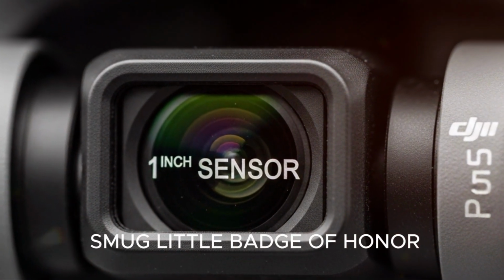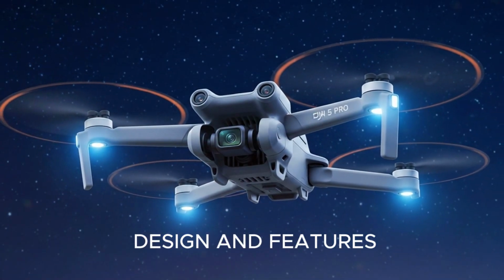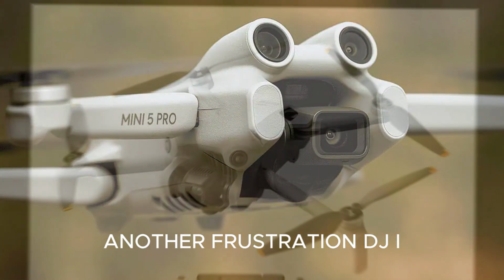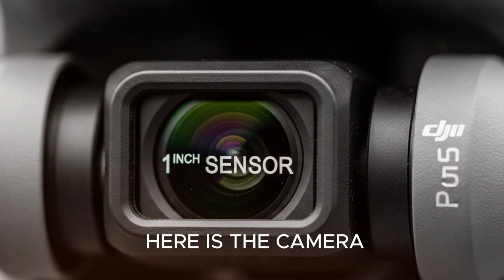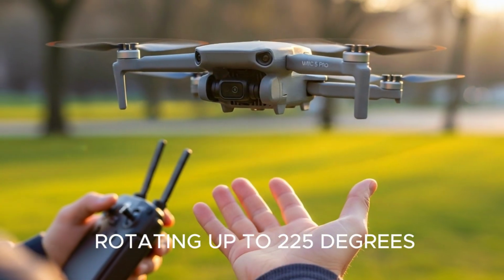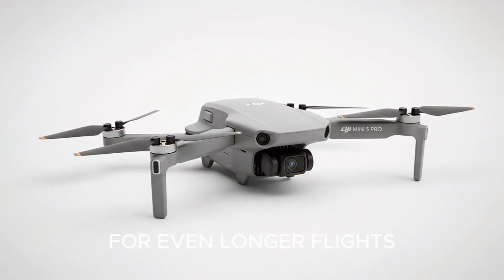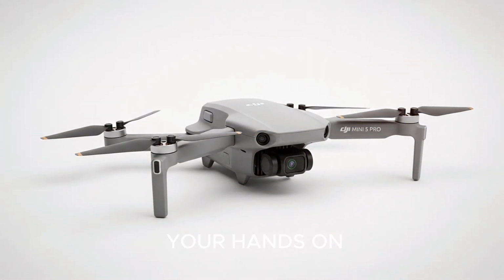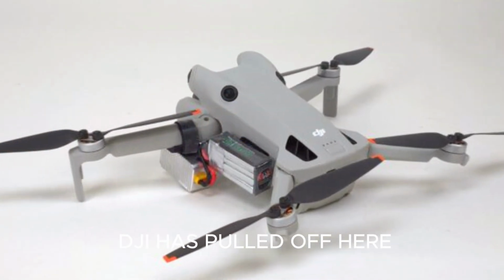DJI Mini 5 Pro – new design, new leaks, The Drone That Changes Everything!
The DJI Mini 5 Pro is finally here, and it’s rewriting the rules of what a mini drone can do. With a 1-inch sensor, 4K at 120fps recording, true vertical shooting, and 36 minutes of flight time, this pocket-sized powerhouse proves that big things really do come in small packages.

Still under 249g, the Mini 5 Pro skips FAA registration in the US while packing in advanced features like Lidar-assisted obstacle detection, a tap-and-twist propeller system, omnidirectional tracking, and a foldable palm-sized design that makes it the ultimate travel companion.